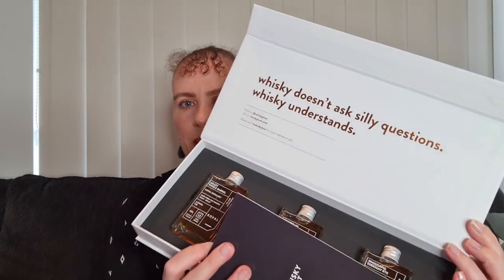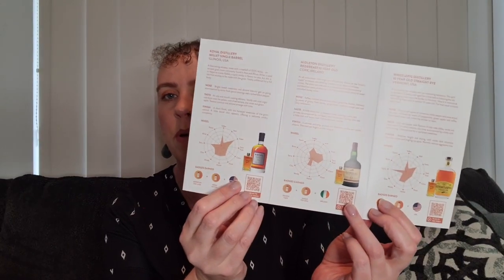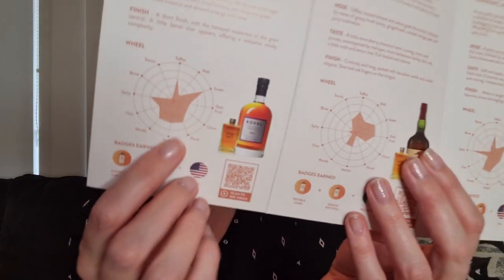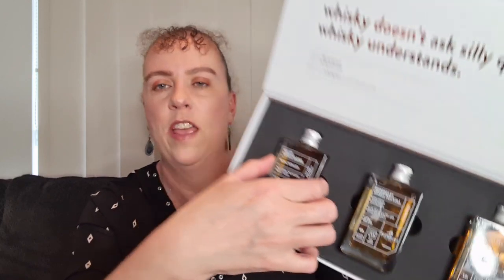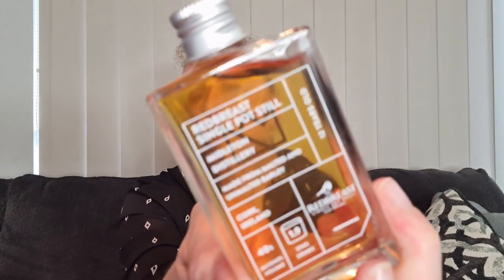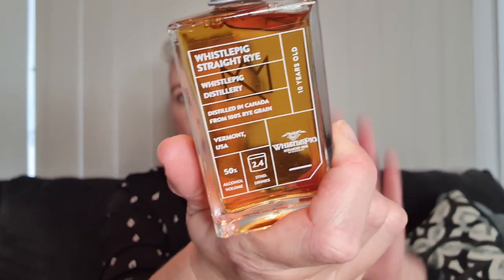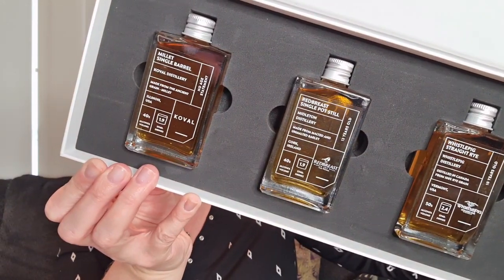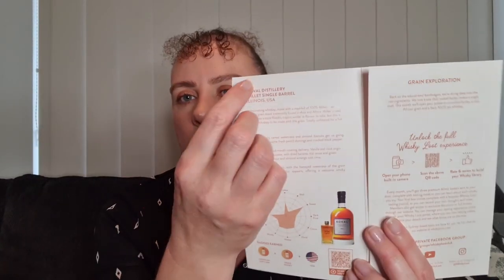Whisky Loot (Chapter 8) Unboxing - August 2021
Lootbox is no longer available. 2 months into my 6 month paid subscription they closed and I am yet to receive the promised refund.

Snail Mail:
Aussie Ali
Australia